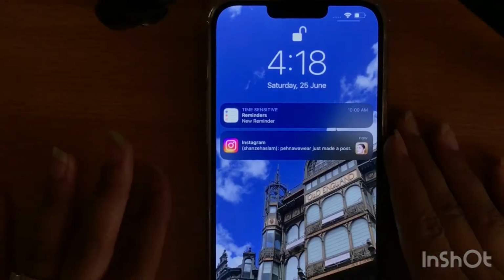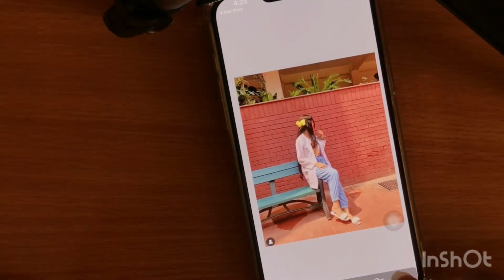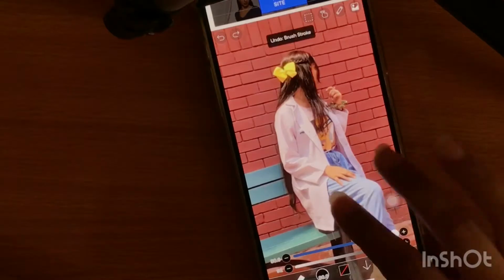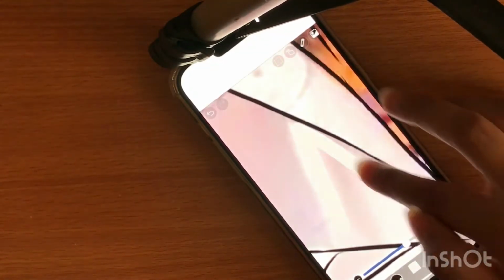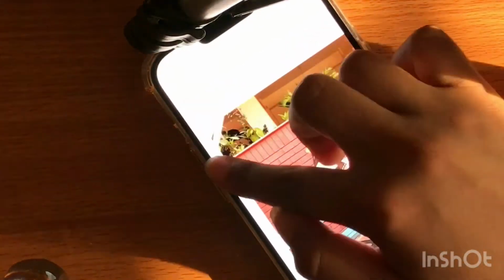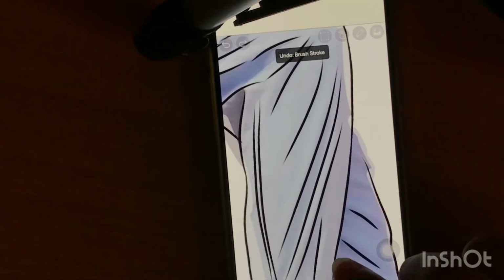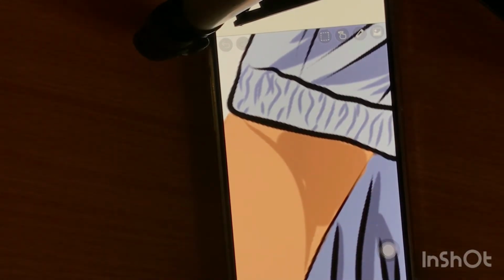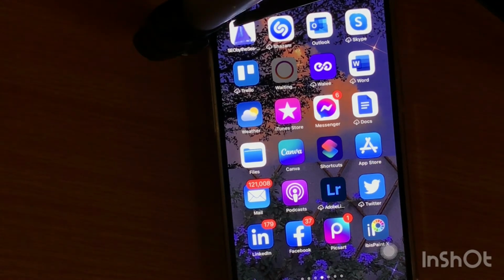How to make Digital Art on Phone IbisPaint X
Here is How to make digital art on iPhone 13 Pro Max. Just fell in love with minimal digital art. Made thus tutorial to let you all see that it isn’t that hard to go digital afterall. You do not require any tablet, stylus or paid app!

These kind of custom illustrations are loved alot these days, mainly for gifting purposes. In case you want to get your custom made digital art you can even an order with me on Instagram.

Required App : IBISPAINTX

* Device : Iphone 13 Pro Max
* Editing app : Inshot
* Camera : iPhone 7

digital art on phone
digital art tutorial
digital art using fingers
digital in ibispaintx tutorial
ibispaintx tutorial